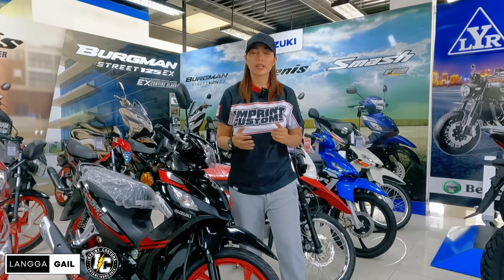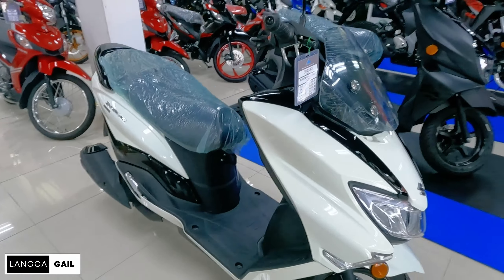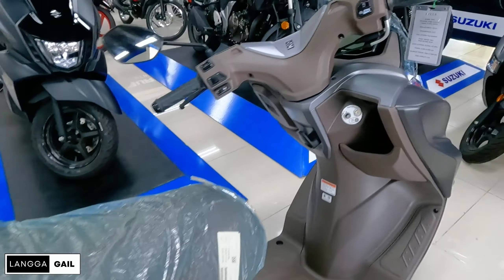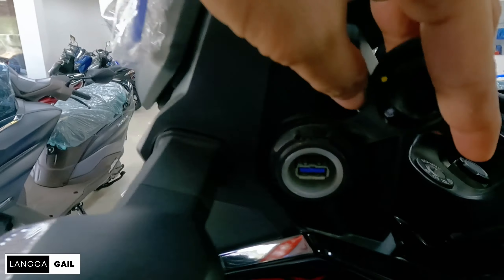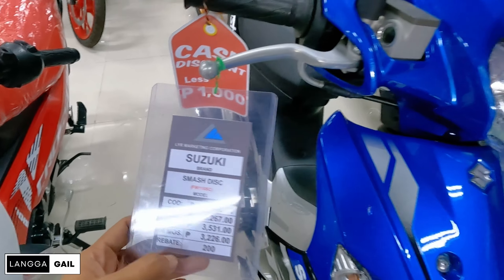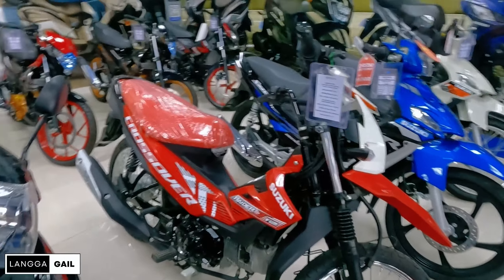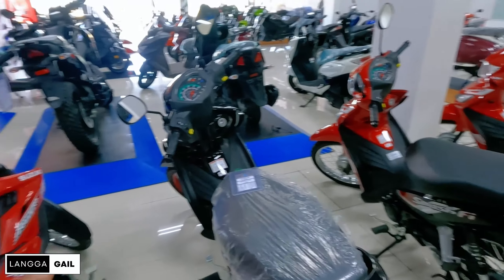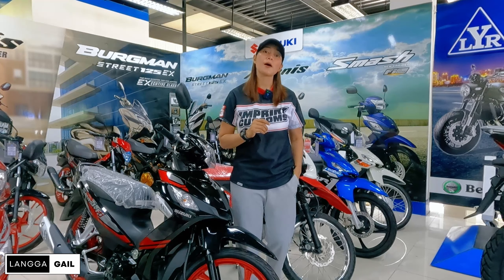Suzuki Motorcycle July 2024 Price Update! May mga bagong unit nag promo naman kaya? Langga Gail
National Highway,Corner Timog Tagum, Davao del Norte